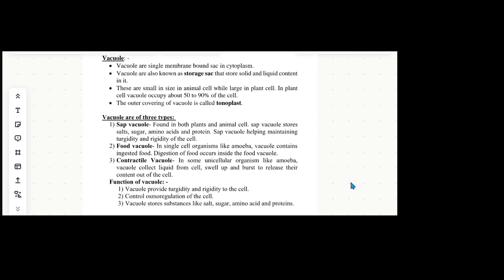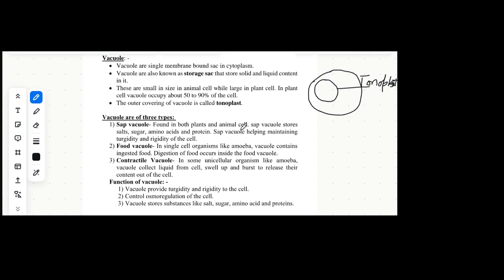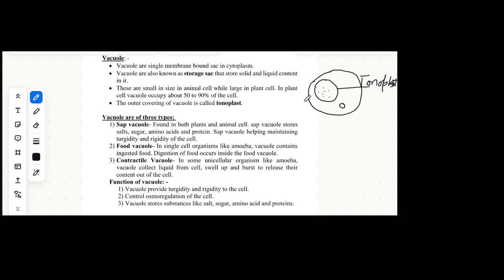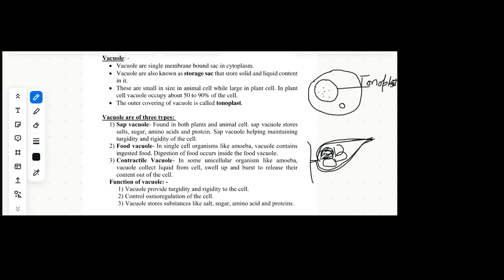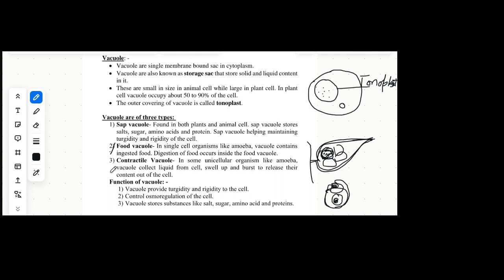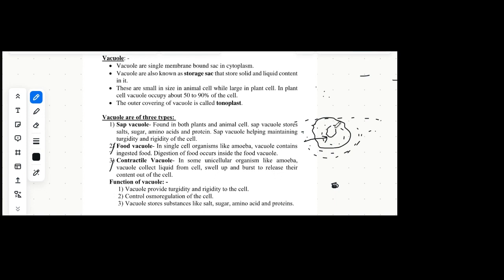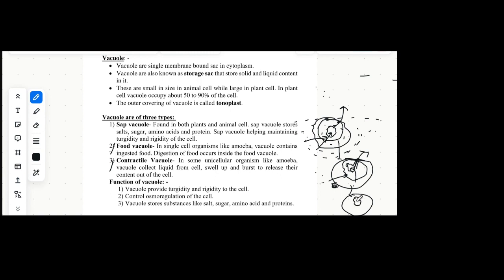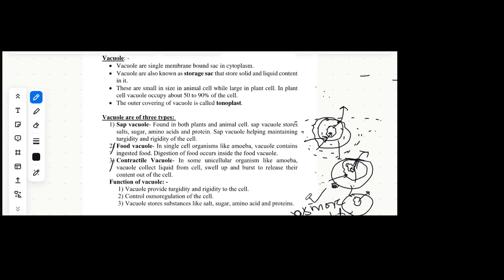class 9, ncert science vacuole, easy explanation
Class 9, Science NCERT, vacuole, easy explanation cell organelle, cell the fundamental unit of life